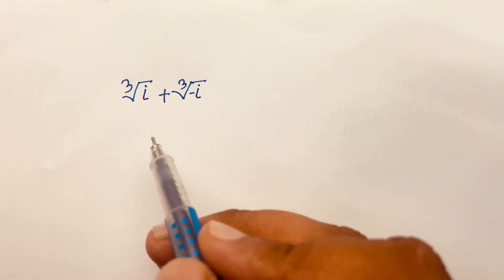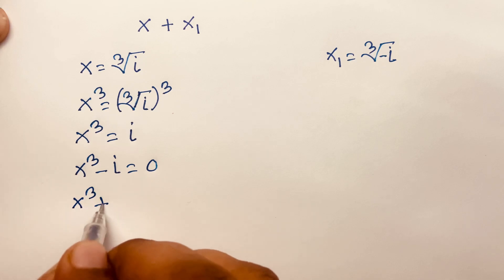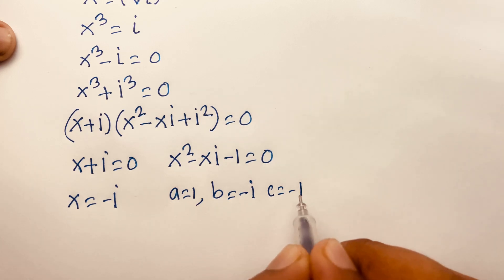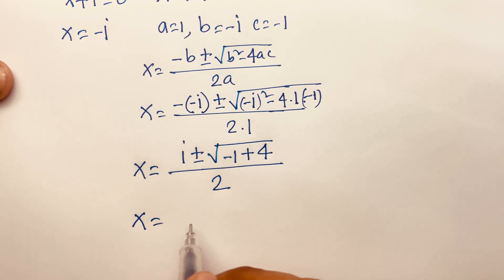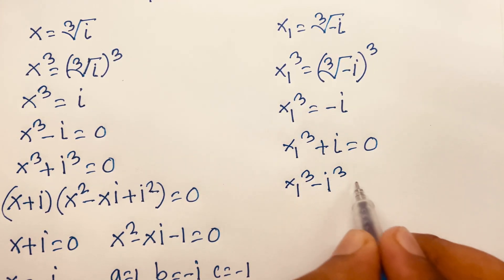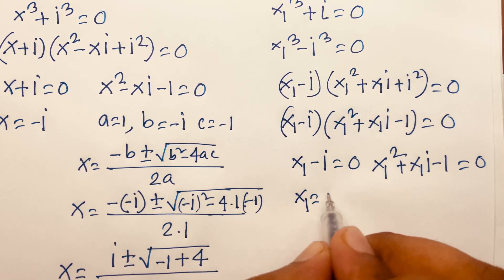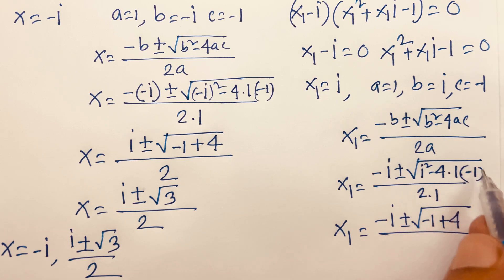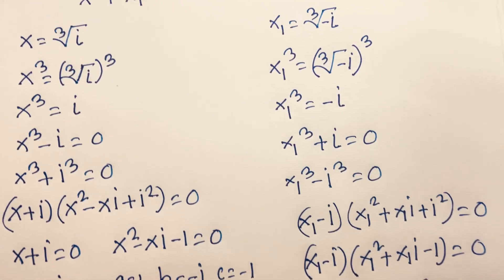A Wonderful Math Problem. Cube root i + Cube root -i =?